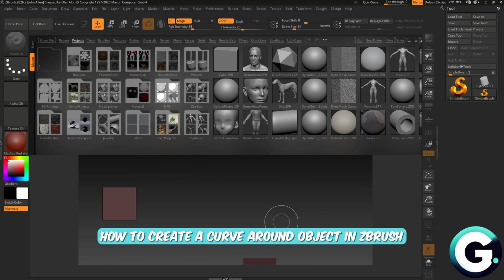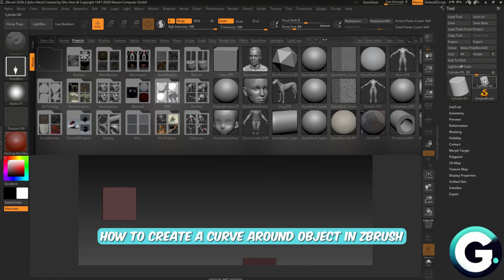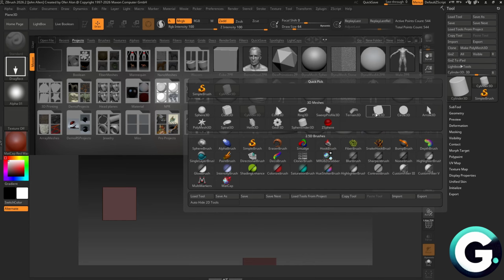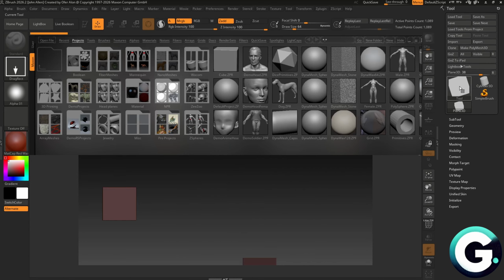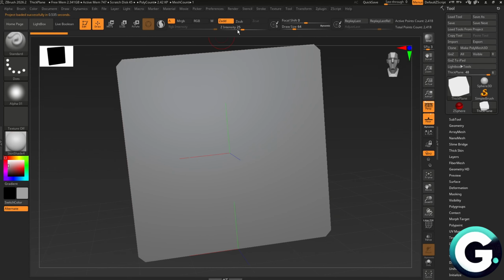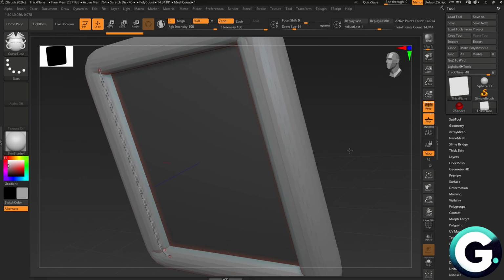How To Create A Curve Around Object In ZBrush (EASY) 2026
How To Create A Curve Around Object In ZBrush (EASY) 2026 shows how to use curve brushes and masking tools to wrap curves smoothly around any object. Learn how to position curves accurately, adjust brush settings, and control the shape for better modeling results. This helps you create cleaner designs, detailed ornaments, and more precise sculpting workflows.